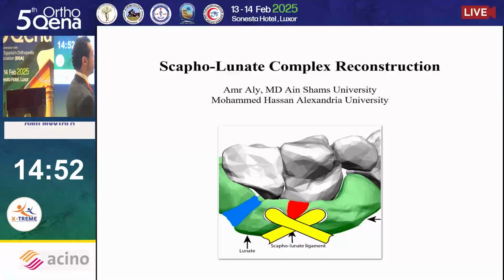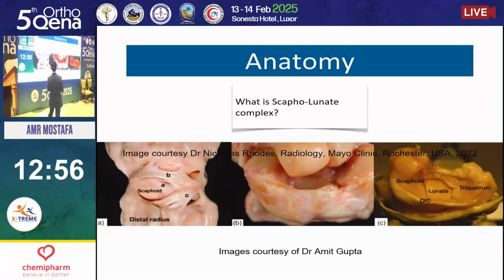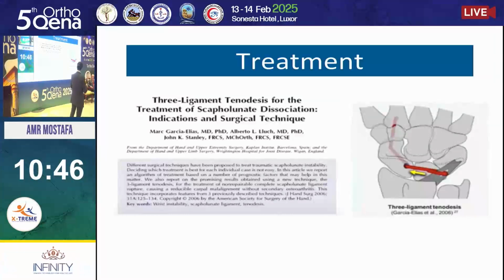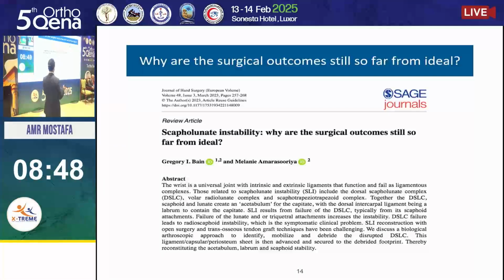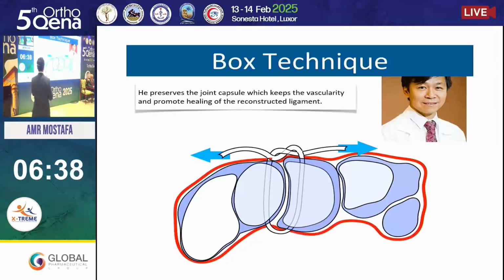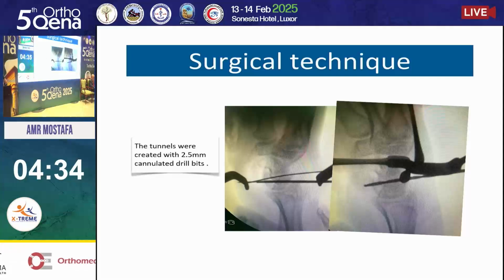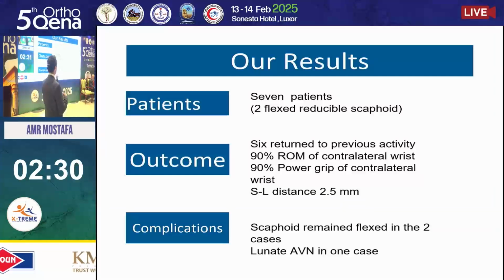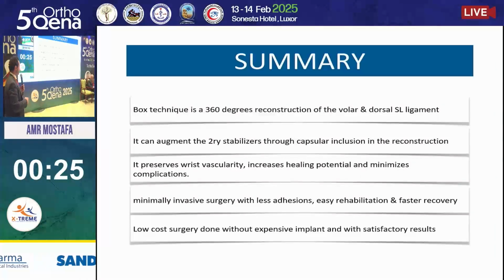Prof. Amr Mostafa - Scapholunate Ligament Reconstruction (Open And Arthroscopic